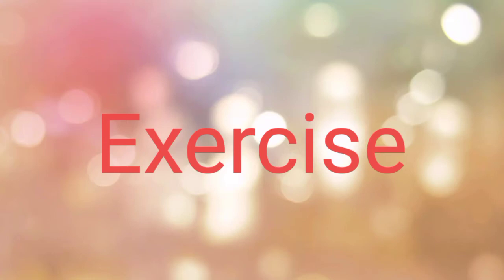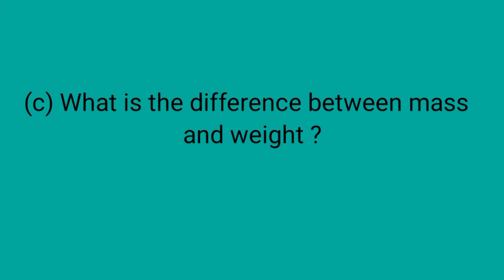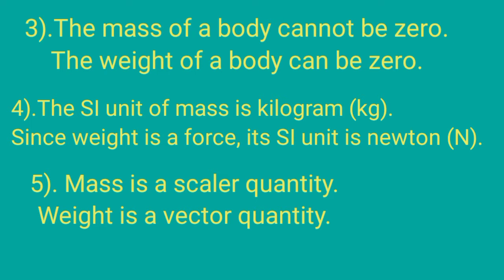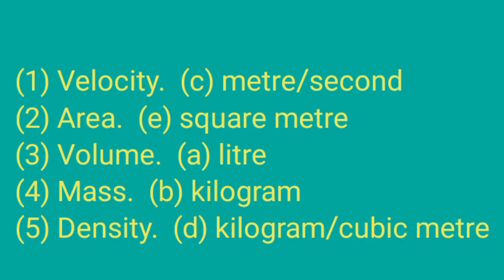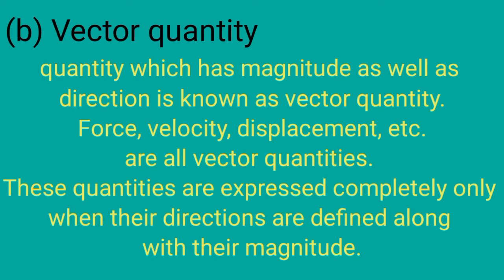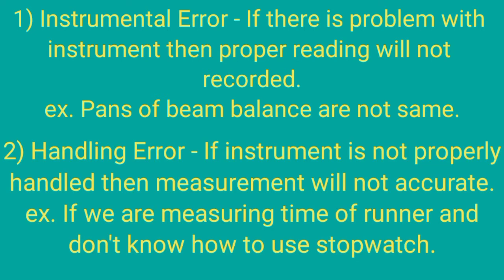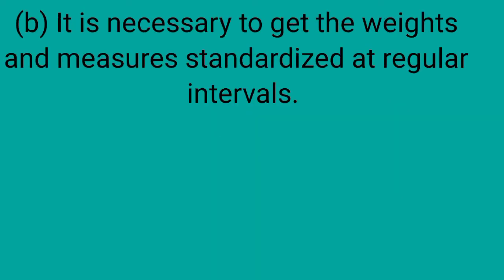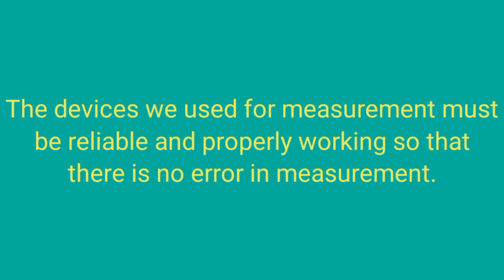7th Science Chapter 6 Measurement of Physical Quantity (Exercise)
Video By Ashish Baraskar